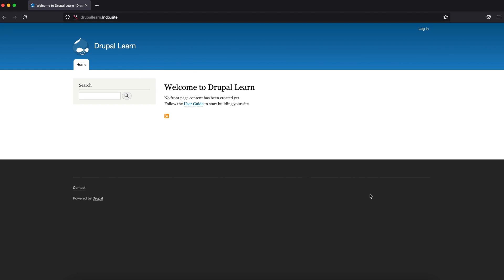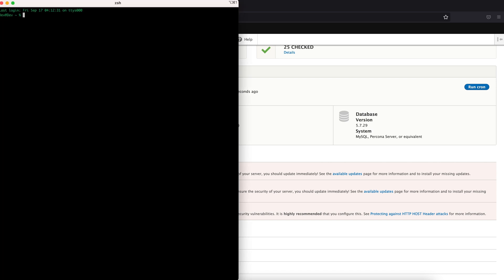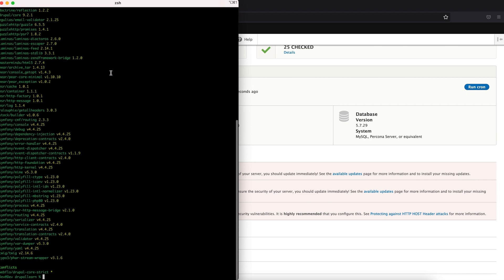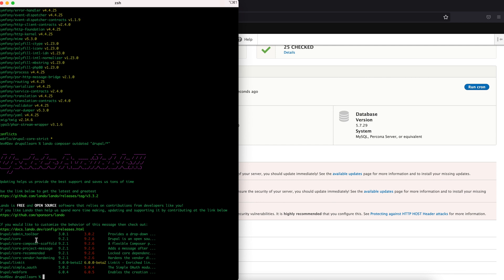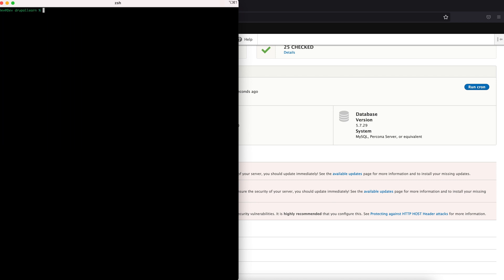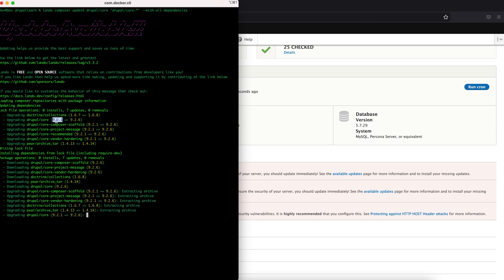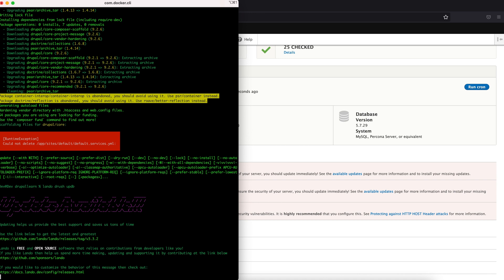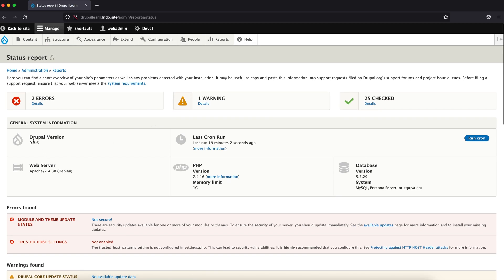Drupal Core update using Composer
In this video, you will learn about updating drupal core using composer.